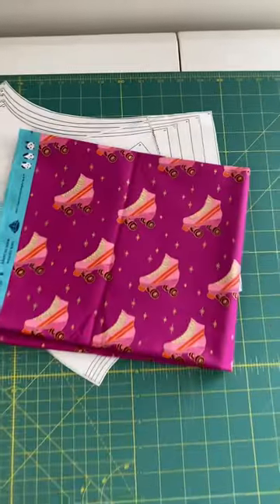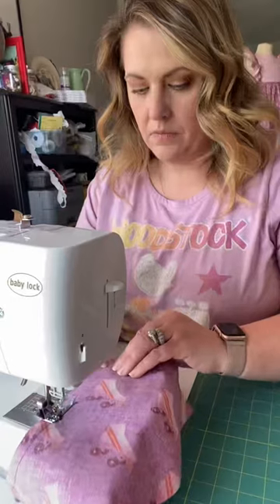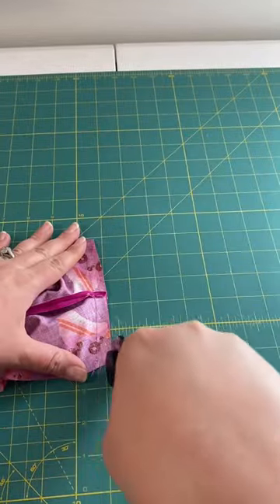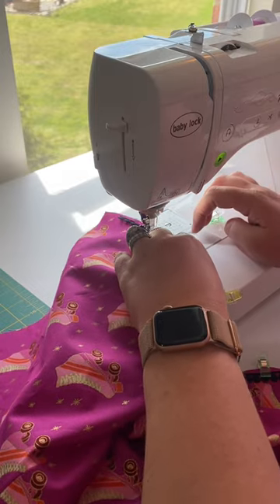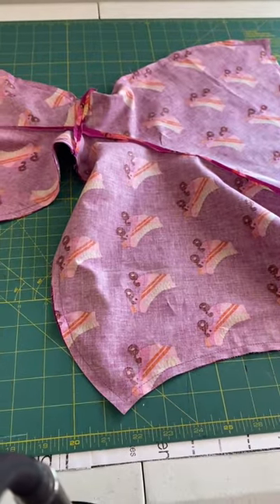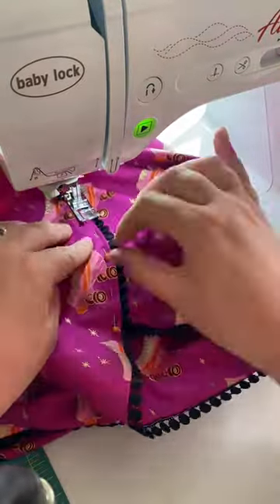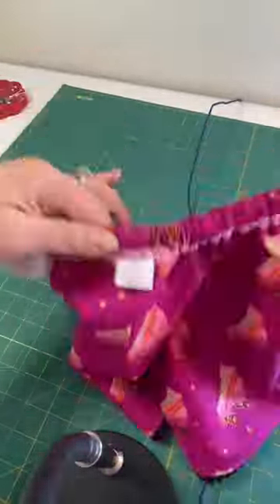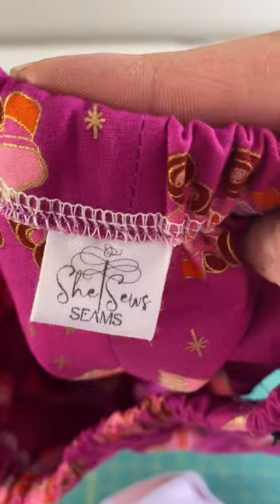Let’s Hack a Pattern! 🧵🥰🪡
Sommer Romper pattern from Violette Field Threads - hacked into shorts!  You can do this whole project without a serger!

SheSewsSeams Sewing Journal